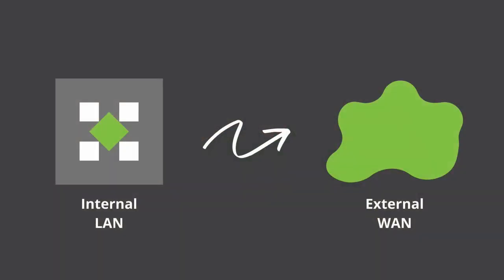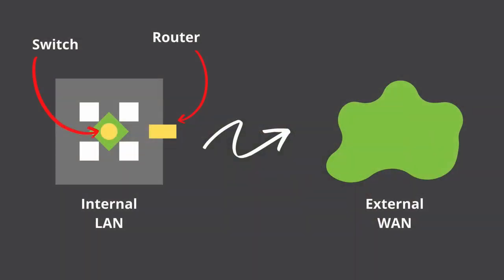2 Simple Network Troubleshooting Tips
It seems that networks go down more than we want them to, but this video has two very simple trouble shooting tips that may help you get them working again, and they are simple enough for anyone to use. You just need to know where to look, which is why we look at the two major types of networks.